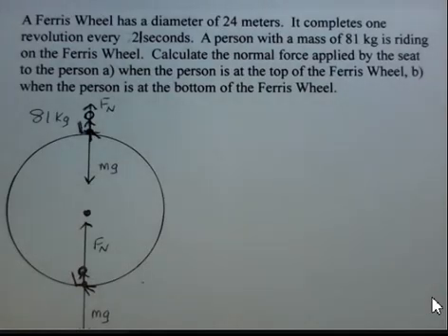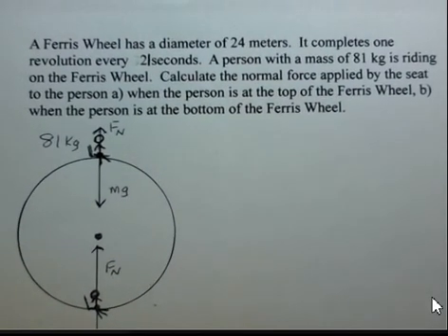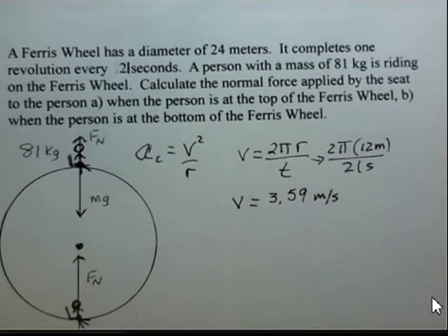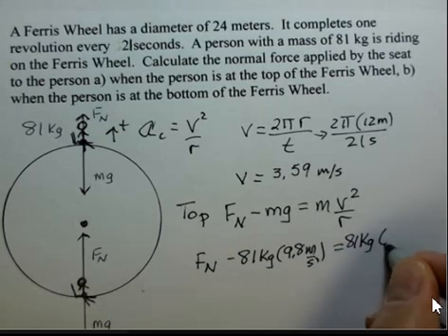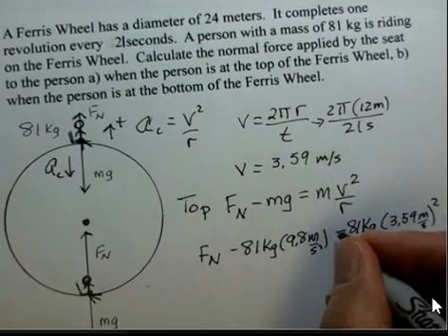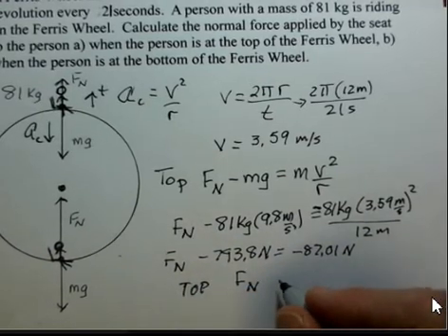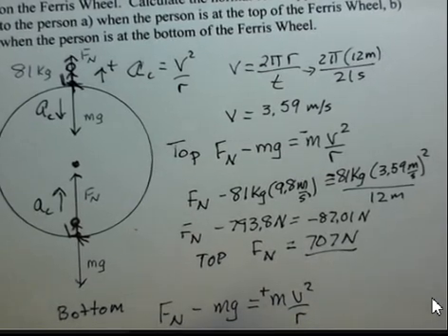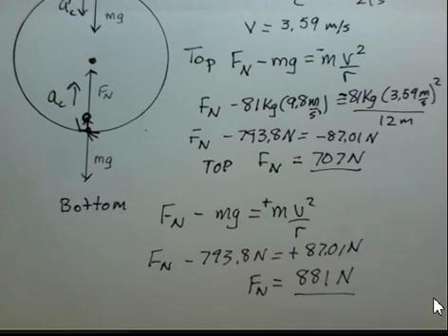Uniform Circular Motion Ferris Wheel Normal Force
A person is riding on a Ferris Wheel in uniform circular motion.  The mass of the person, the diameter of the Ferris Wheel, and the time for one revolution are given.  The value of the normal force at the top and bottom of the ride are determined.  Introductory General College Physics I